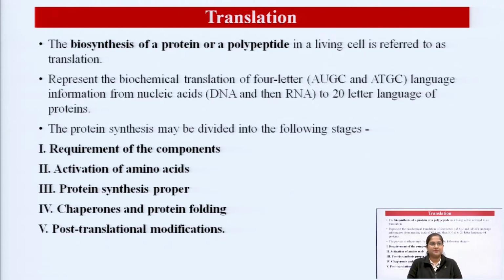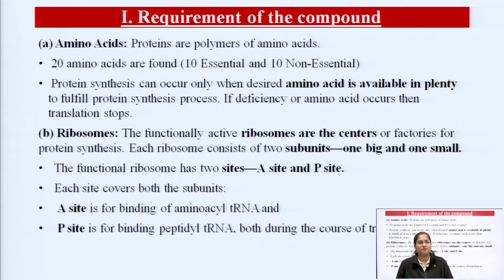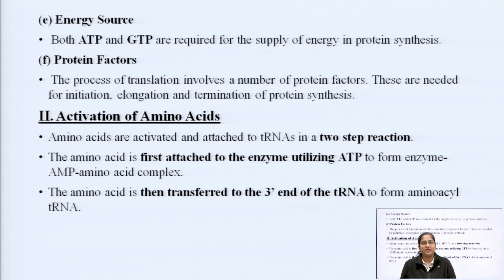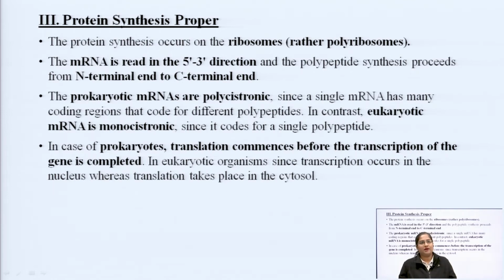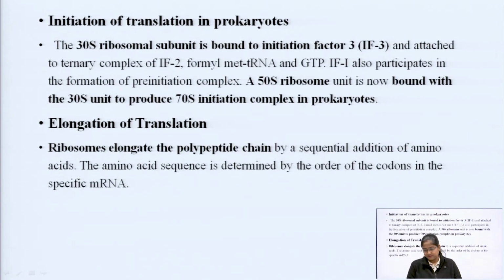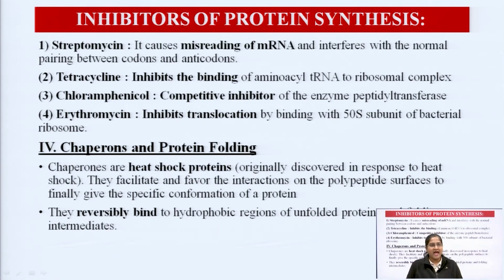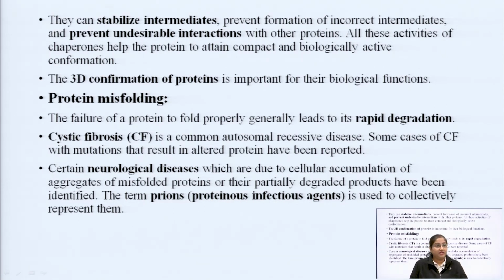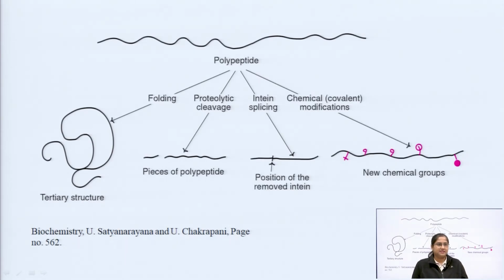Biochemistry | Translation | AKTU Digital Education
Biochemistry | Translation |